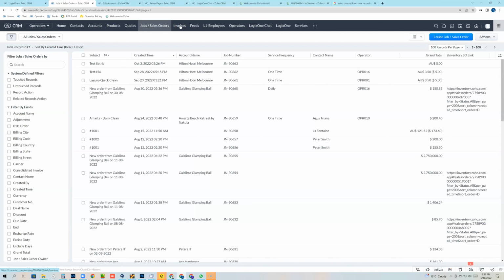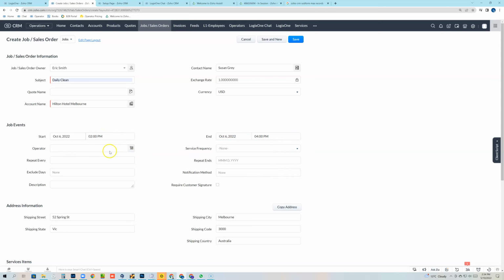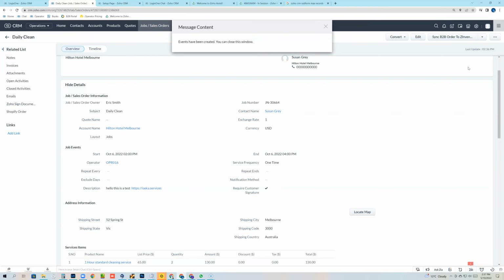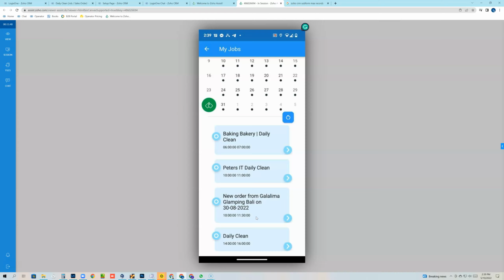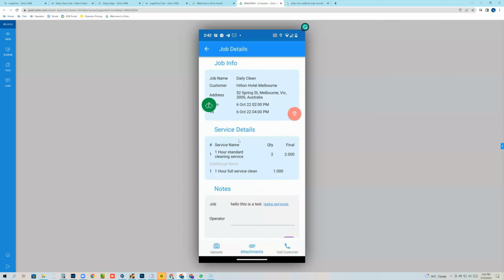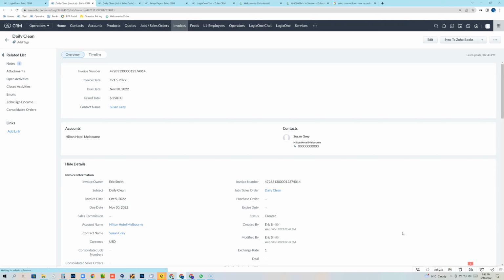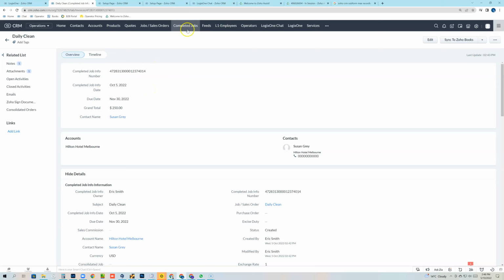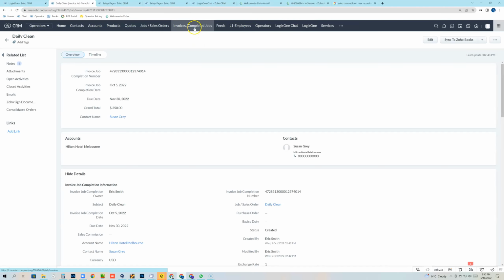Detailed explanation of how Jobs are created, assigned and completed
This video details how LogixOne Operator utilizes the native Zoho CRM Sales Order, Products and Invoices Modules to create, allocate and complete jobs for your customers.